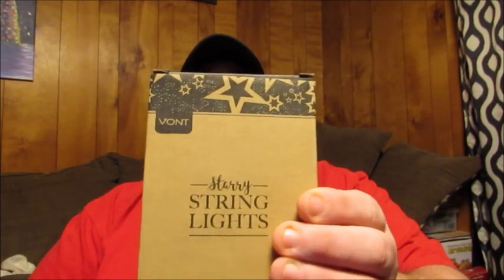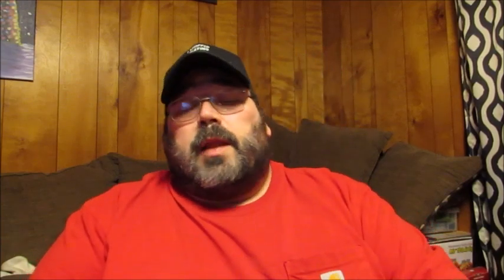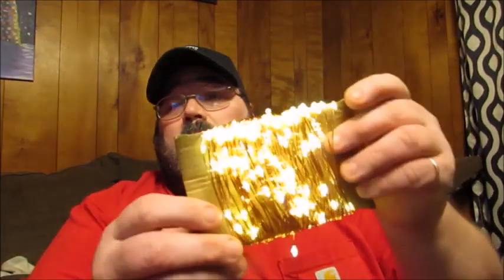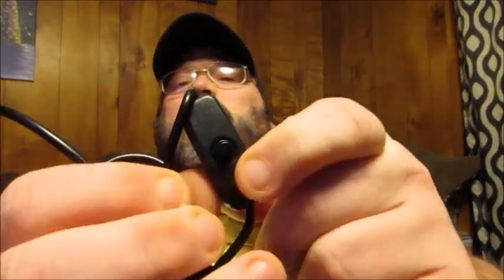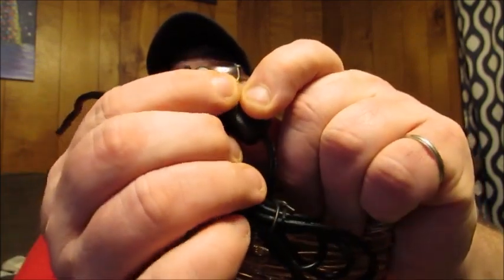Vont Starry String Lights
Today I am here to tell you about the Vont Starry String Lights, which you can find at the following links:

I received this product as part of a promotion and links contained within are affiliate links, but even so I wanted to leave a review for this product so others would know how my experience with this item was.